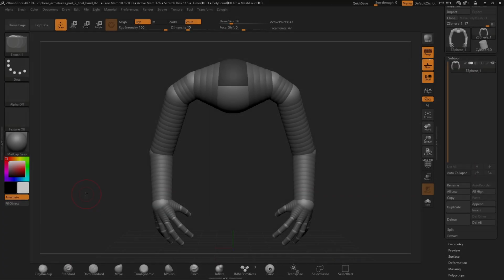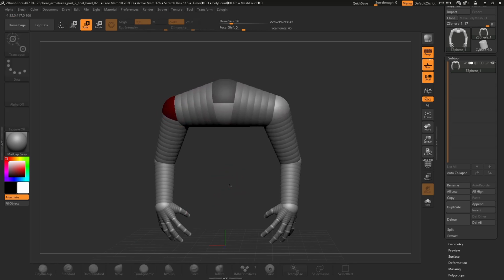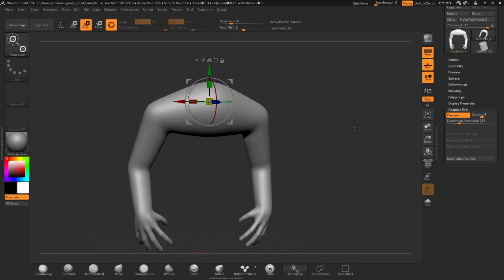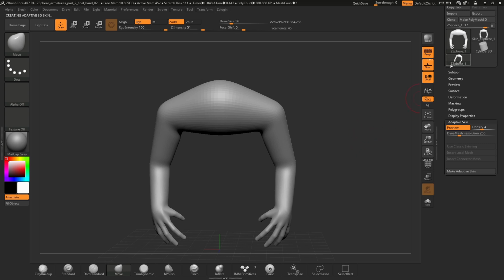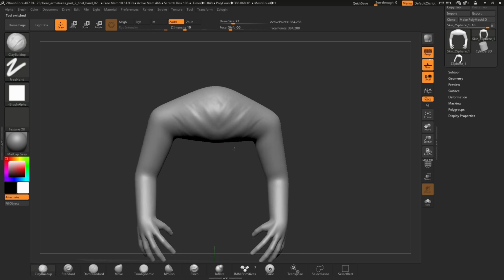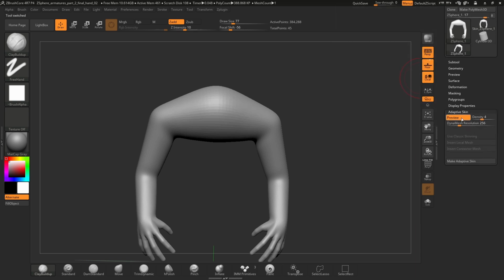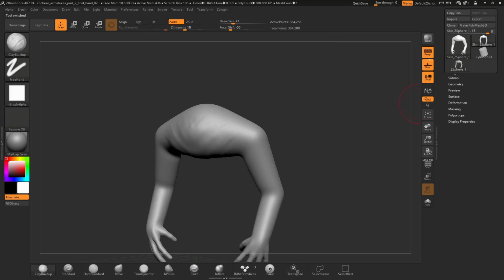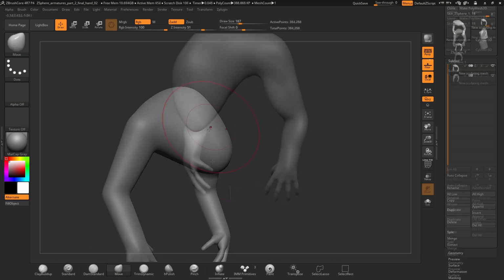ZBrushCore - Solomon Blair - Part 3 Creating a Basemesh with ZSpheres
Creating a Basemesh with ZSpheres - Adaptive Skin Creation - Part 3

This quick video shows you how to convert the ZSpheres into a sculptable SubTool.

Pixologic.com
ZBrushCore.com